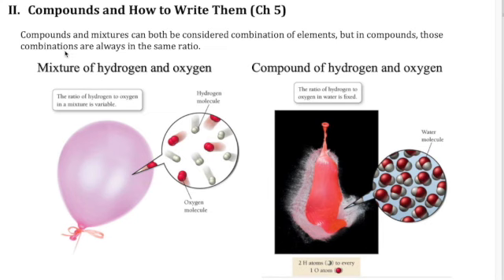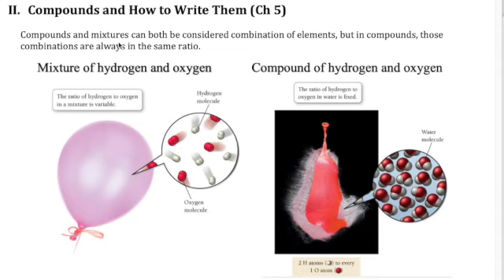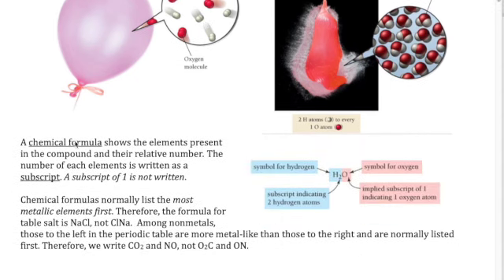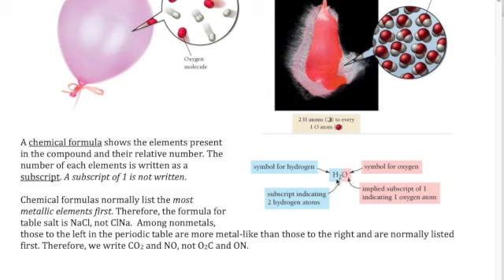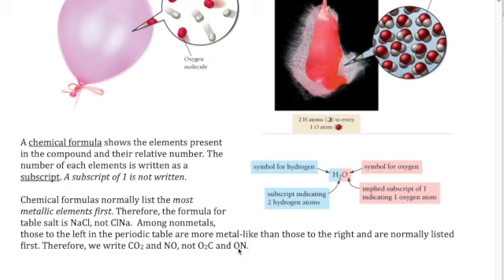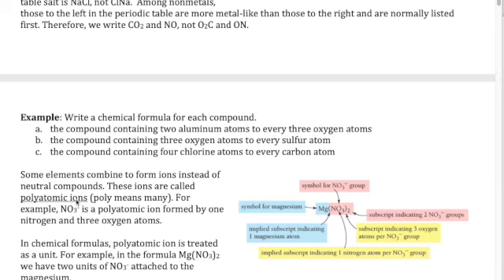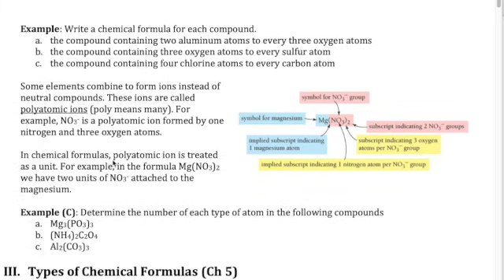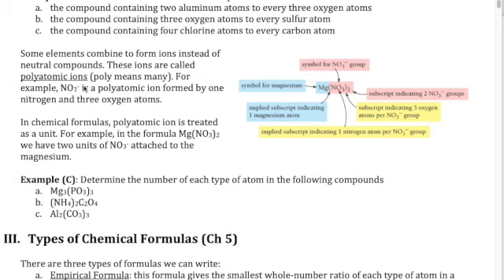Introduction to Chemical Formula and Polyatomic Ion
Chemical Formula and Polyatomic Ions